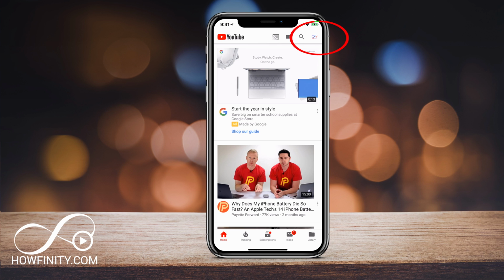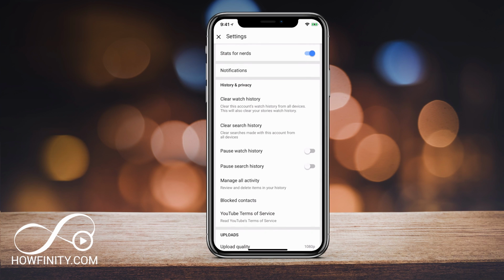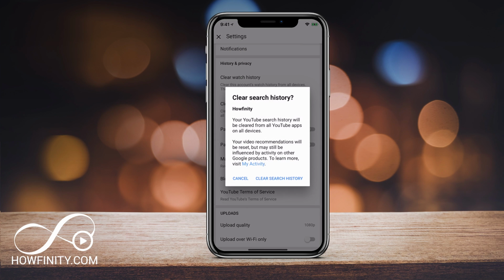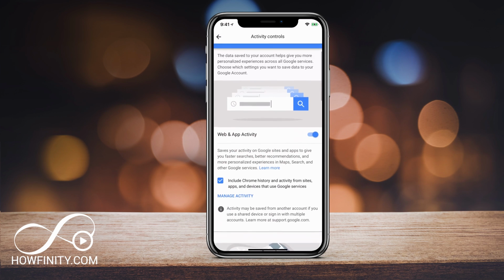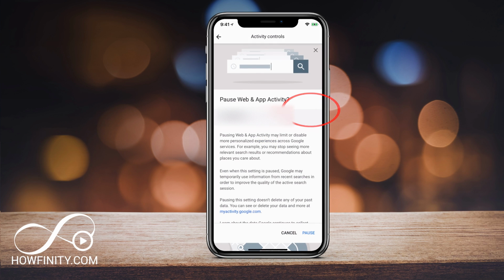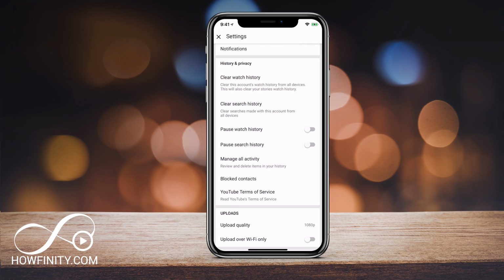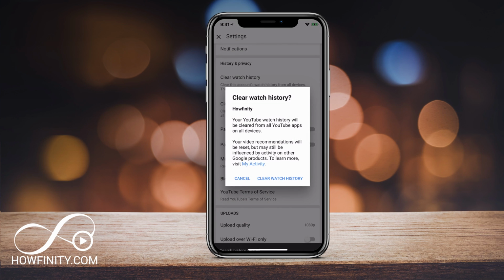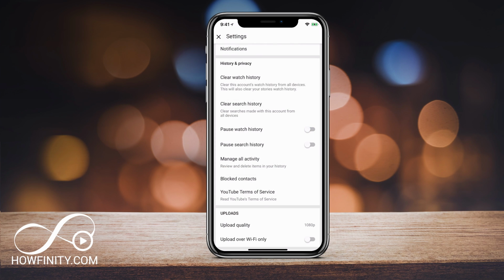How to Clear Search and Watch History on YouTube mobile app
YouTube mobile app lets you easily clear your search history and your watch history in the setting.

On top of that, it lets you pause your search and watch history as well.
In this video, we will look at how to both clear search and watch history and pause the search and watch history on the YouTube app.